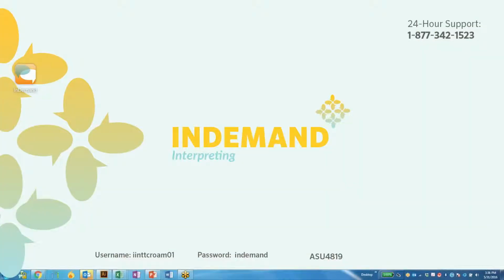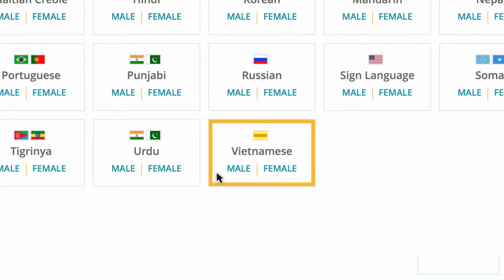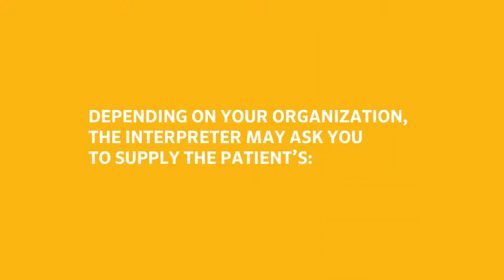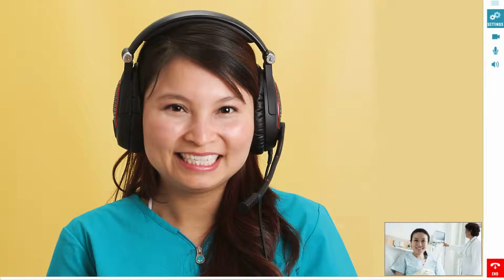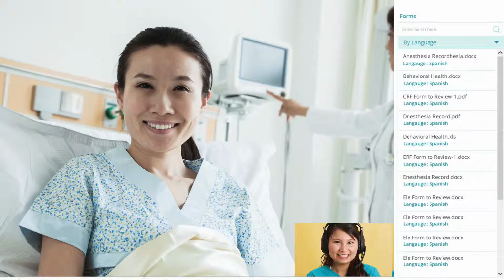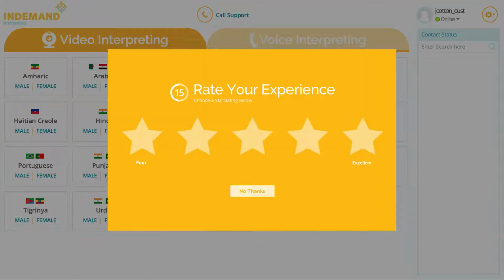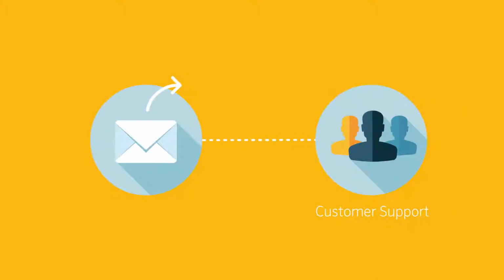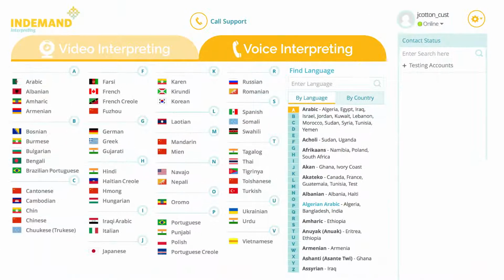InDemand Interpreting Training Video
A step-by-step guide to help you learn how to use InDemand Interpreting's video remote interpreting service.